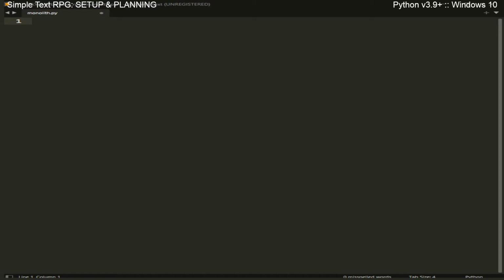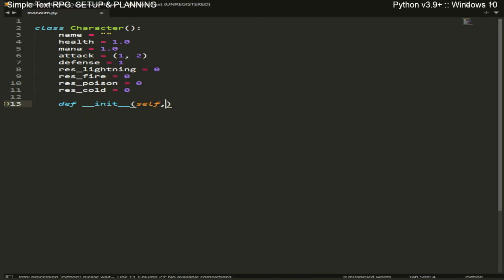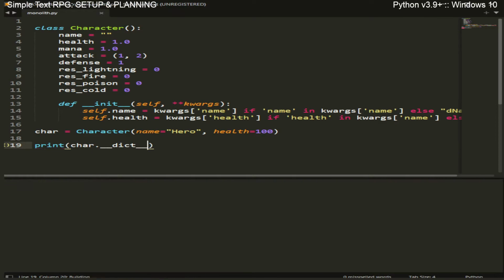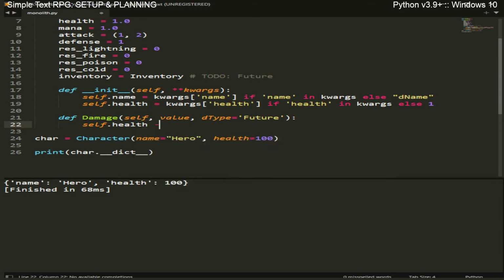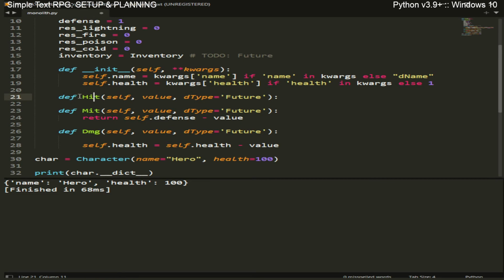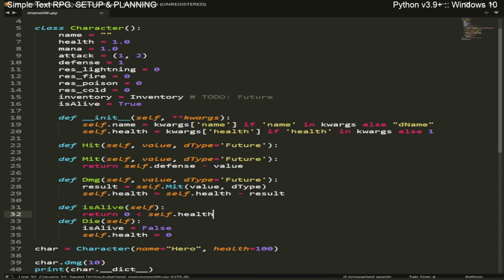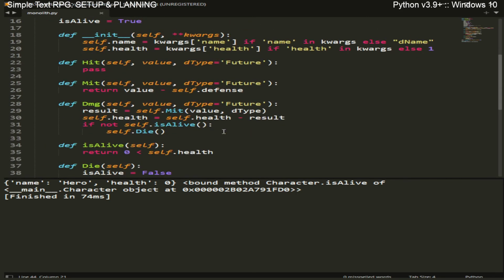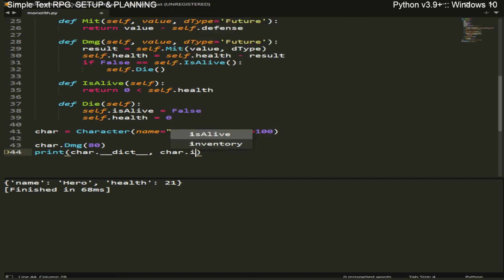Python Text RPG Ep. 1 Character Setup [Freestyle]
If you want to see this train wreck go down a particular track. Leave your suggestions in the comments.

Need help?

Functionality Covered in the video:
- initialize character objects name and health

- Mitigate damage through defense 1:1
- Apply damage to health pool
- Check death conditions & Die if conditions are met

Functionality Stubs:
- inventory class
- item class
- hit / avoid function
- statistic: mana
- statistics: resistances (fire, cold, lightning, poison)